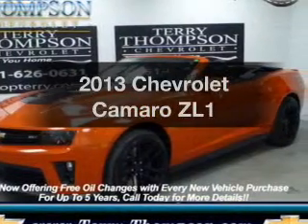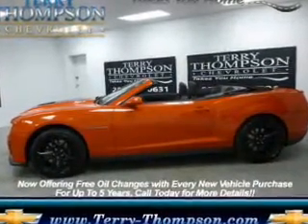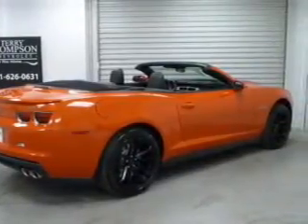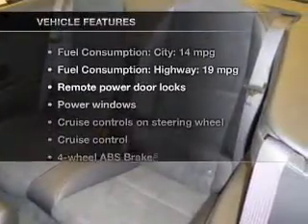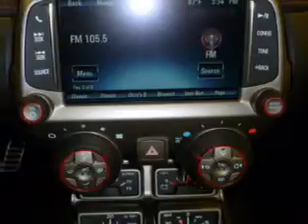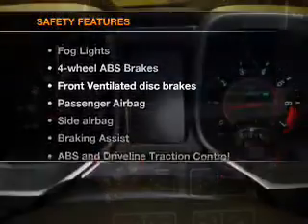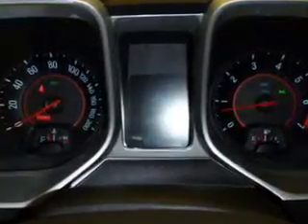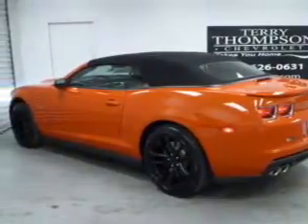2013 Chevrolet Camaro - Daphne AL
Year: 2013
Make: Chevrolet
Model: Camaro
Trim: ZL1
Engine: 6.2 liter 8 cylinder 16 valve
Transmission:
Color: Orange
Mileage: 0
Address:
1402 US Hwy 98